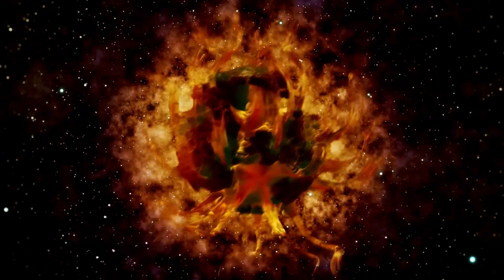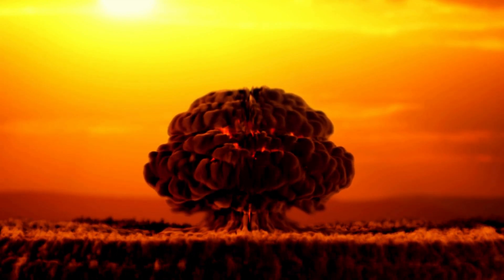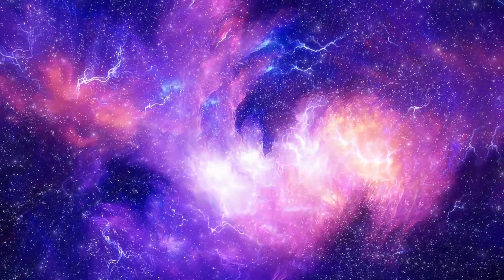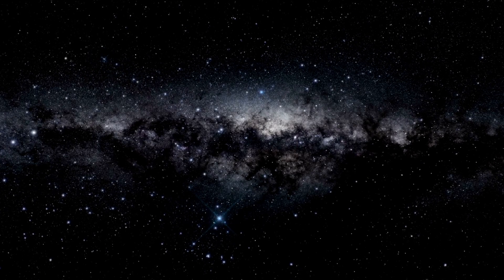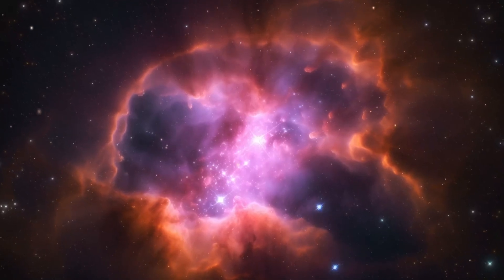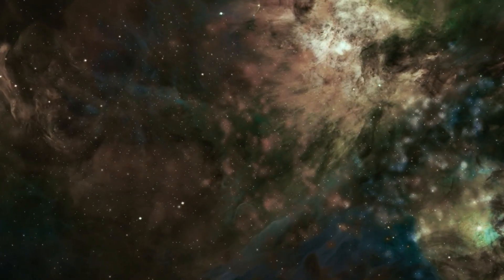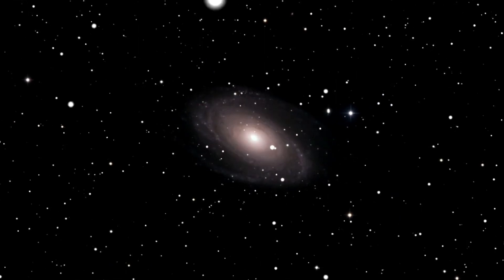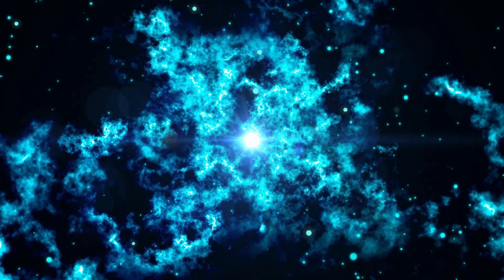Betelgeuse Began Violently Vibrating & Now Something TERRIFYING Is Happening!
In this gripping video, we dive into the startling news about Betelgeuse, the iconic red supergiant star that has recently started vibrating violently. What could be causing these dramatic oscillations, and what terrifying events might be unfolding as a result? Join us as we explore the latest astronomical findings, the potential cosmic consequences, and the implications for our understanding of stellar evolution and supernova events.